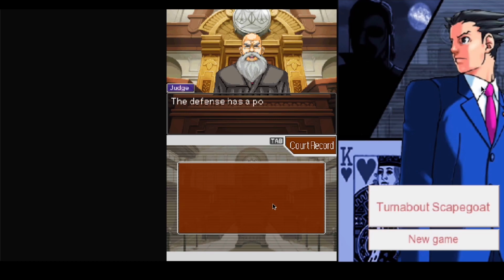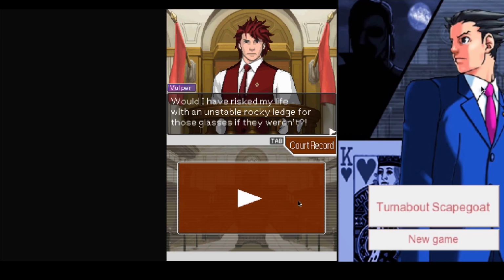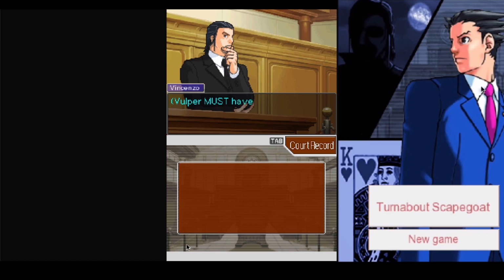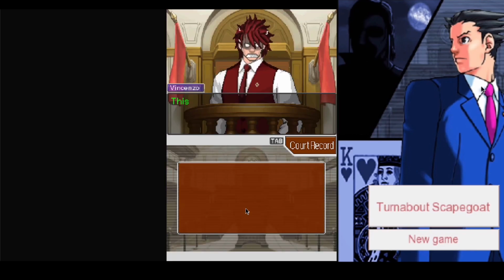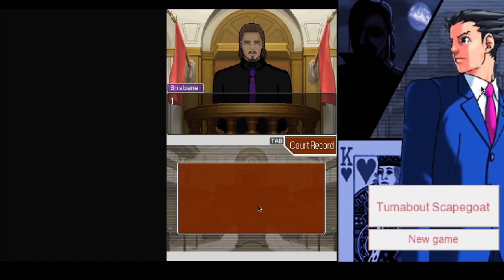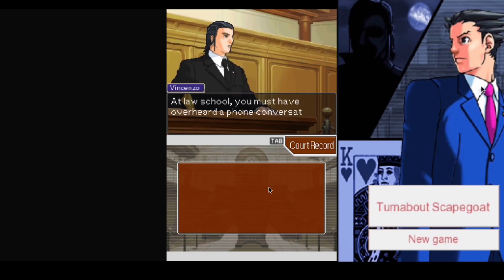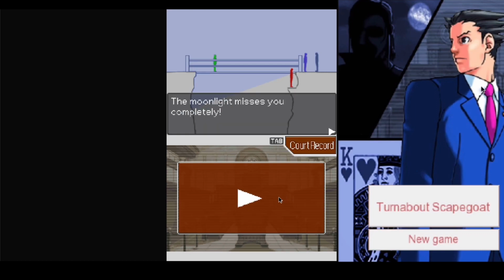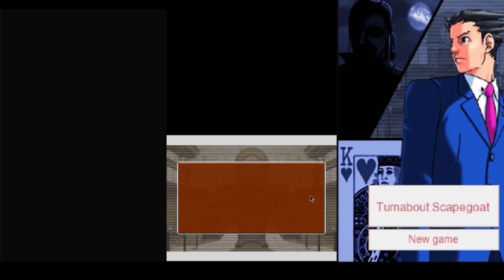Ace Attorney: Contempt Of Court Let's Play Part 4 | Vex Vulper LOSES IT!